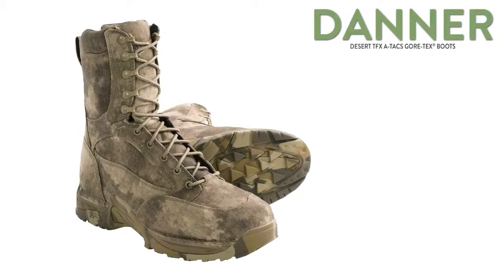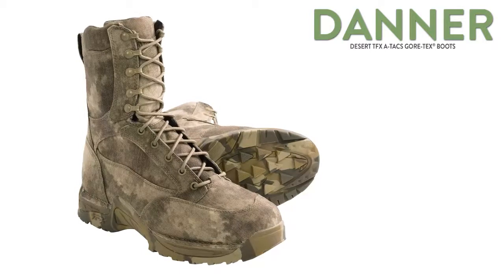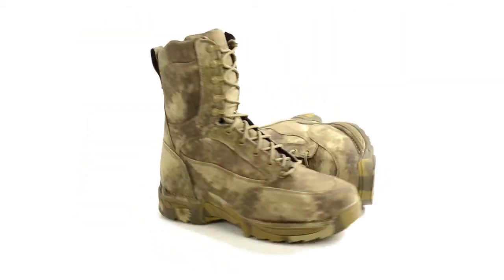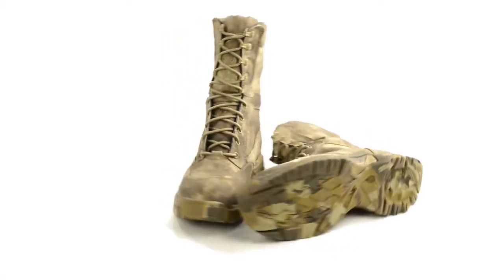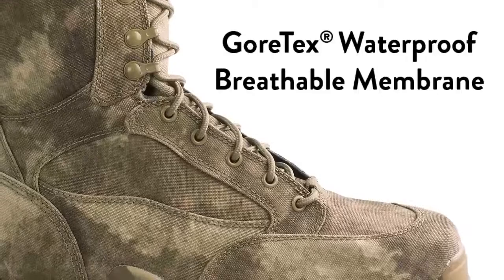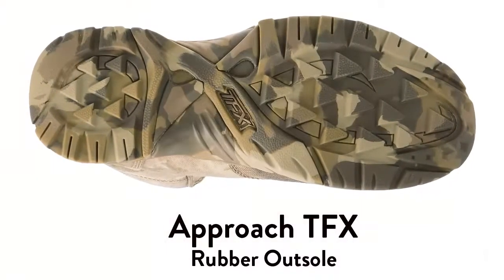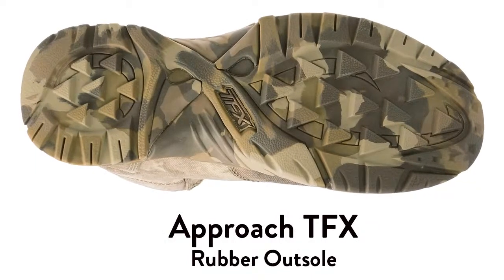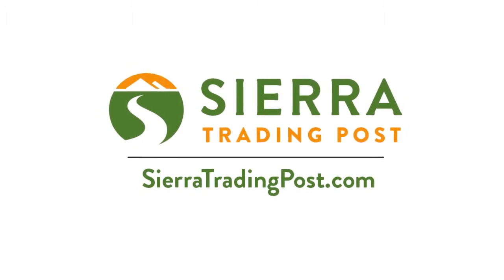Danner Desert TFX A-TACS Gore-Tex® Boots - Waterproof (For Men)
See more about Danner Desert TFX A-TACS Gore-Tex® Boots - Waterproof (For Men)